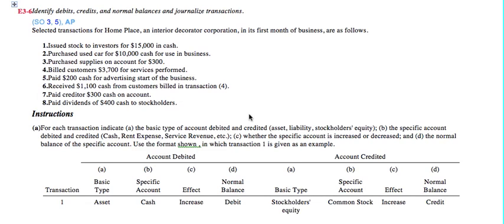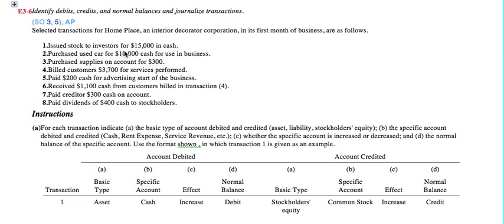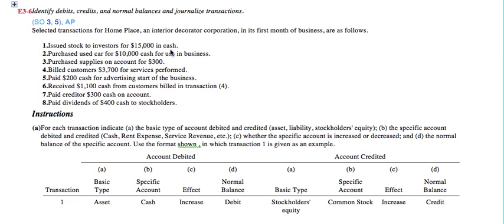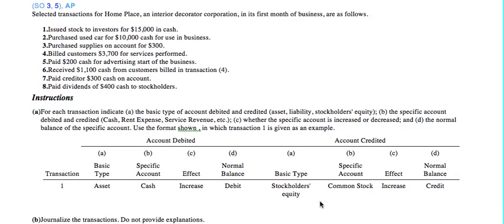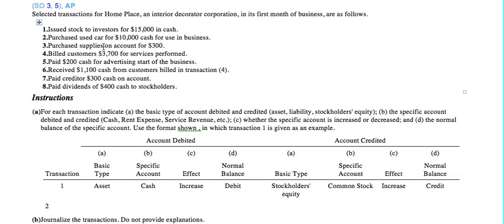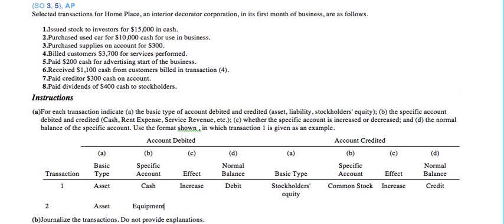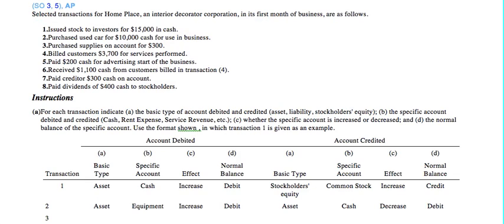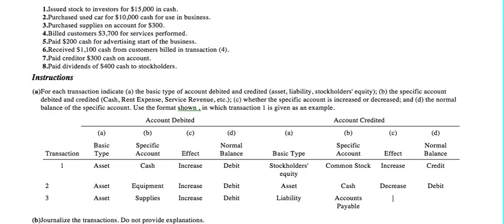E-6 (a) Demonstration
A beginning demonstration of problem E-6